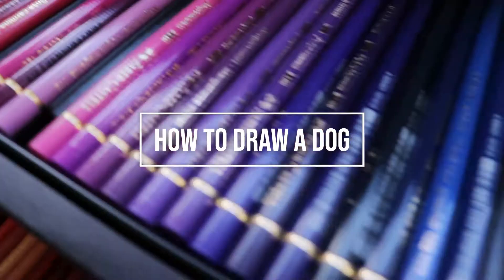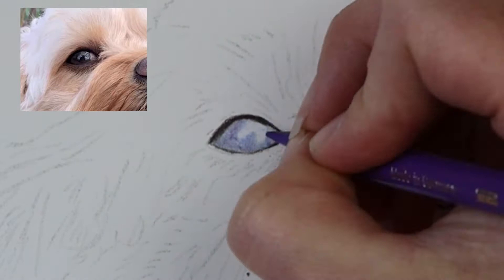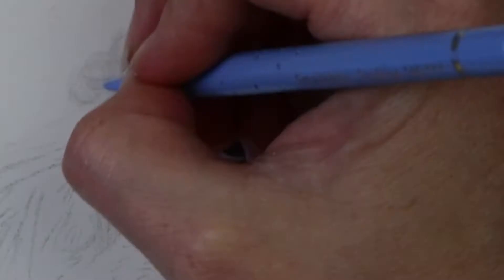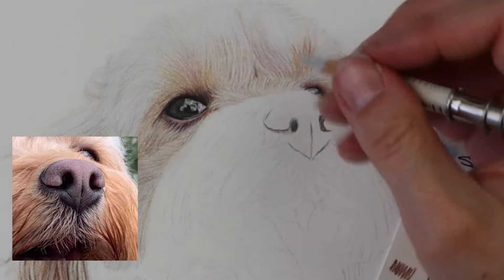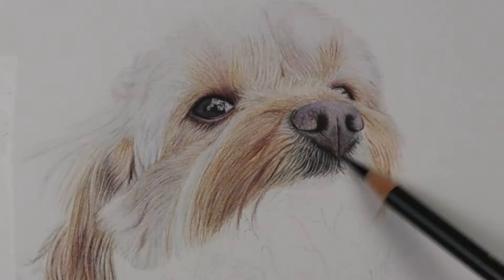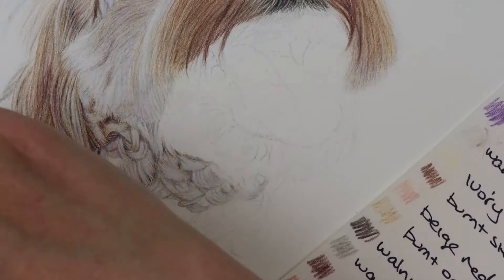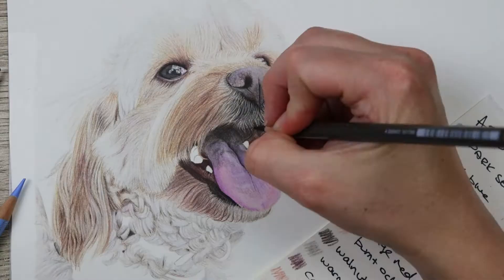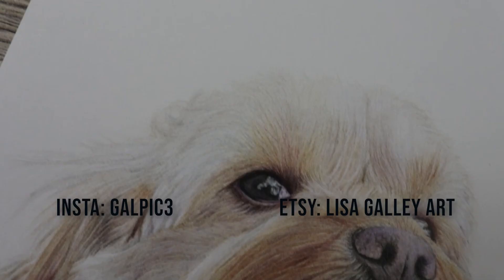How to draw a DOG - Color Pencil Cavoodle tutorial!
Welcome to another commission piece I have completed! This is Arlo the Cavoodle! Drawing curly fur and open mouth is something that really challenges me so I hope you enjoy this piece!

If you would like to see my progress photos add me on Insta: Galpic3

You can check out my original pieces for sale, cards and calendars on etsy:

The pencils I have used are Faber Castell Polychromos and the paper is Fabriano Artistico Hot Pressed Water Colour.

Dark Sepia
Sky Blue
Purple Violet
Warm Grey 1
Ivory
Burnt Siena
Beige Red
Burnt Ochre
Walnut Brown
Cinnamon
Light Magenta
Nougat
Raw Umber
Juniper Green
Light Green
Middle Cobalt Blue
Light Ultramarine